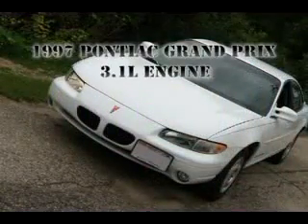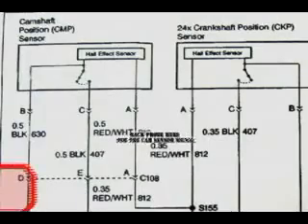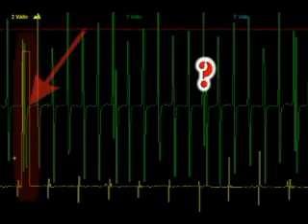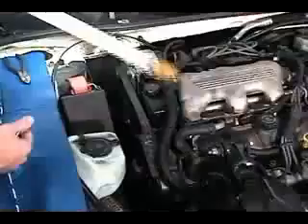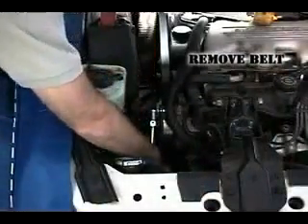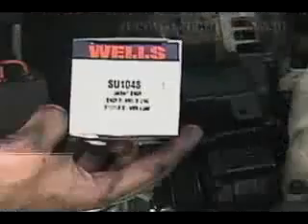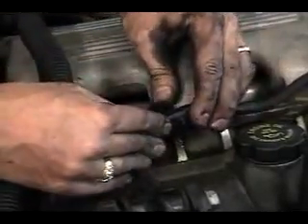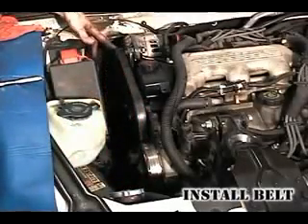GM 3 1 P0341 by WELLS Engine Management